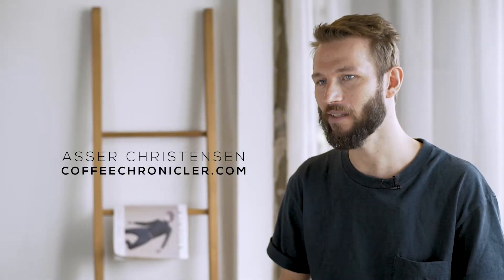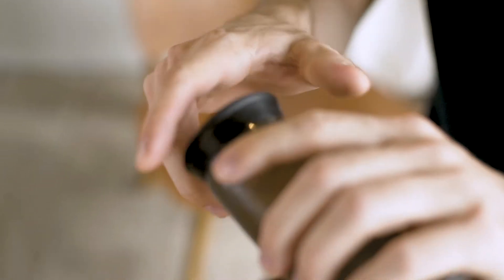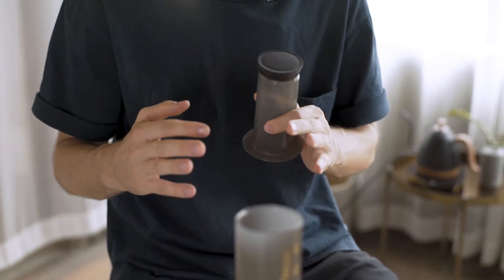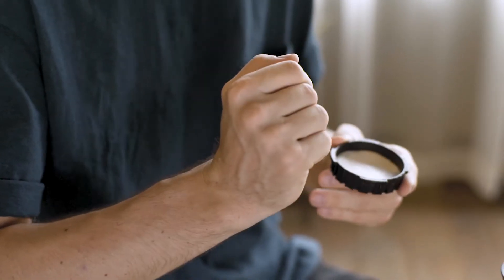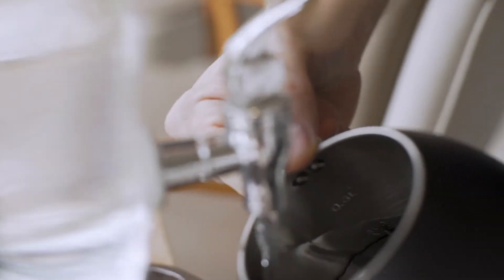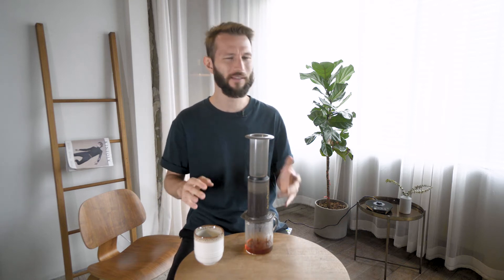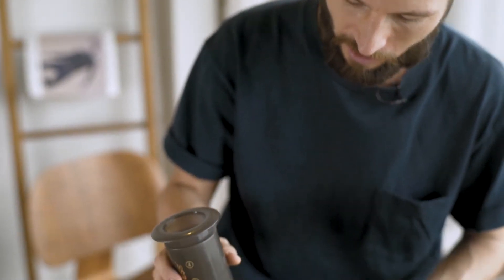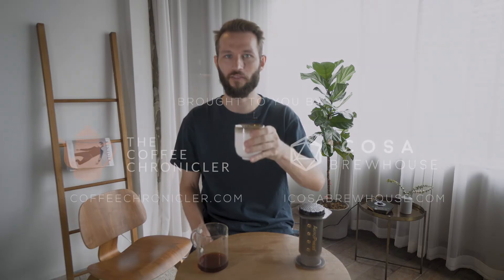5 Simple Aeropress Hacks to Level Up your Brew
5 simple Aeropress hacks to take your brewing to the next level.

We filmed this video with good friend and fellow coffee enthusiast Asser from The Coffee Chronicler haling from Denmark, a world renown coffee writer and sensory expert. He travels the world experimenting first hand with coffee beans and coffee gear in search of the perfect cup of coffee.